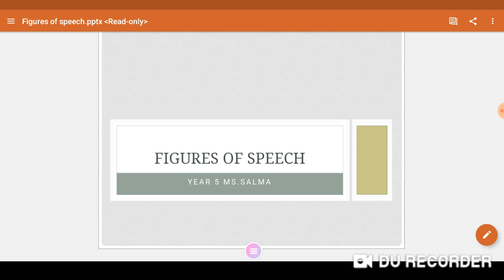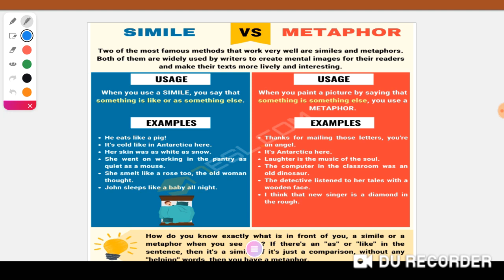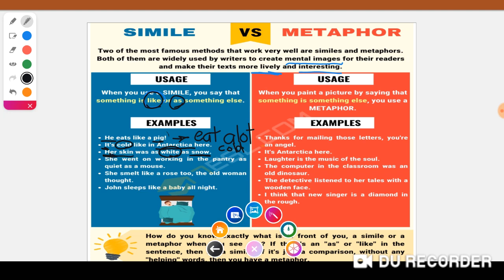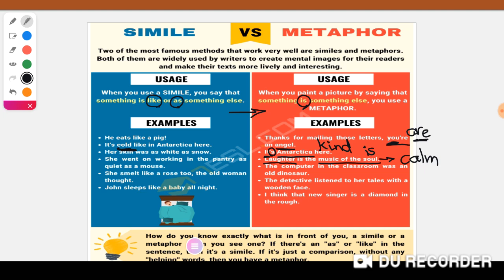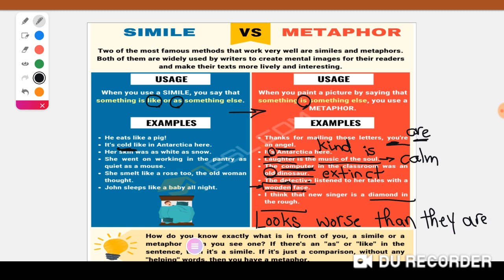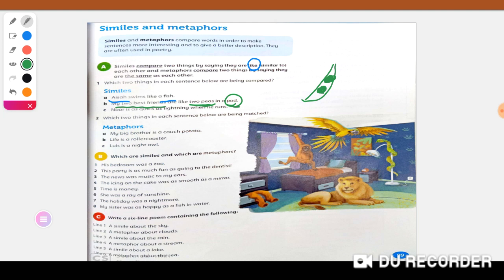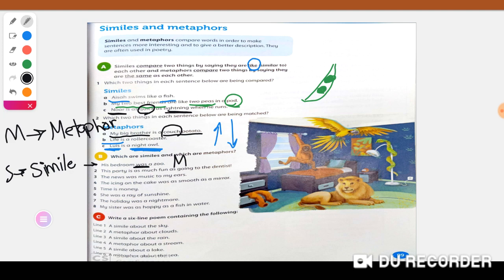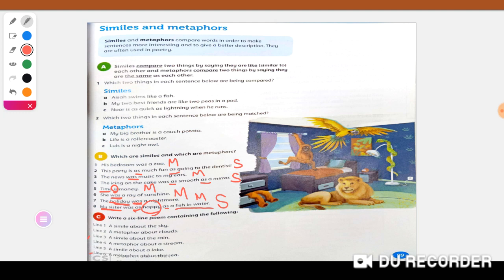U6 figures of speech 1 - Similes and metaphors